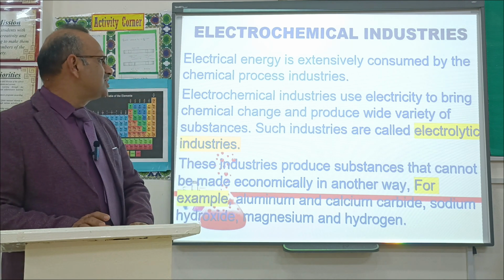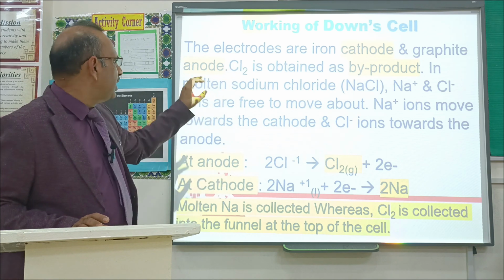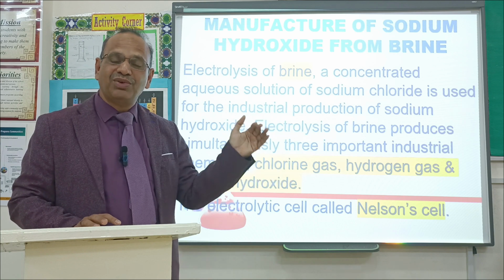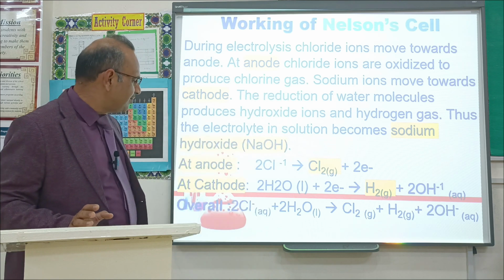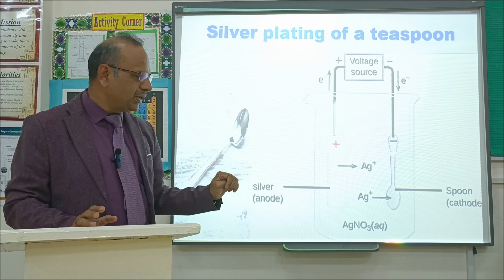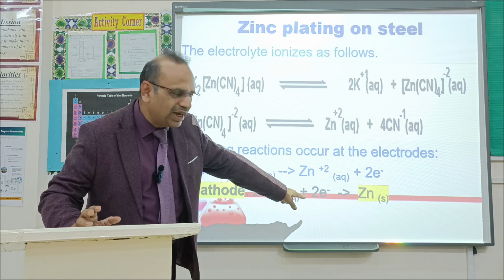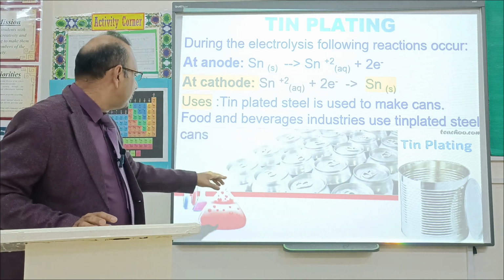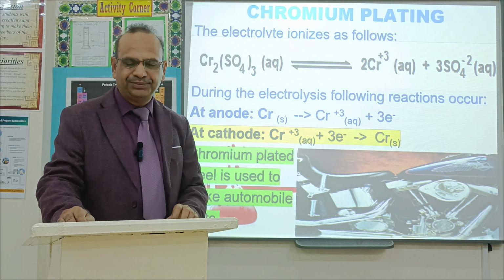Electrochemistry || Lecture 5 || Class 9 || Explained by Amjad Ali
Video Lecture 5 of Electrochemistry explained by Amjad Ali from Doha Qatar. It is Unit 7 of grade 7 and unit 12 of grade 11 also.